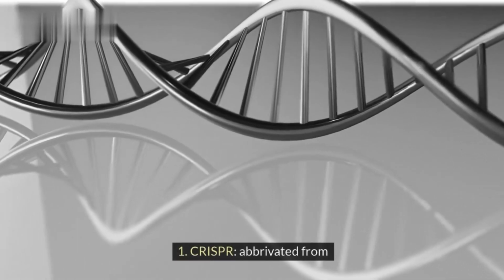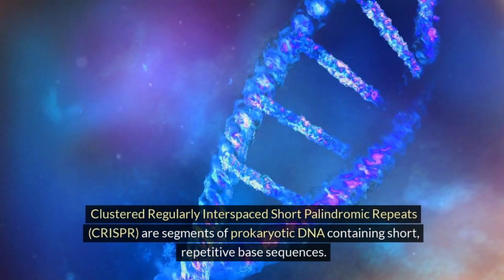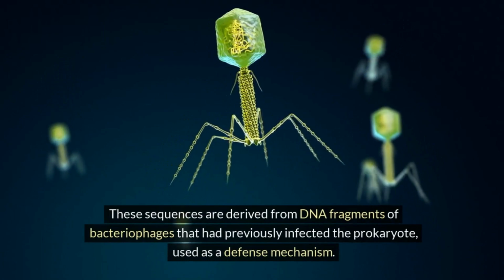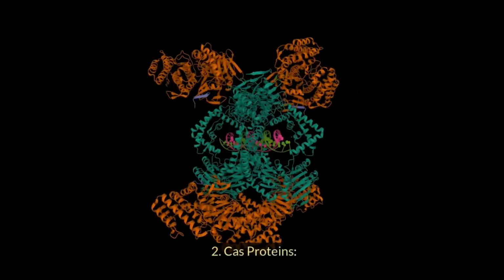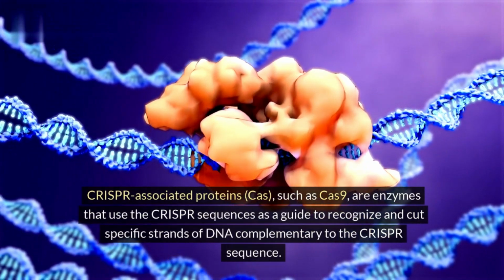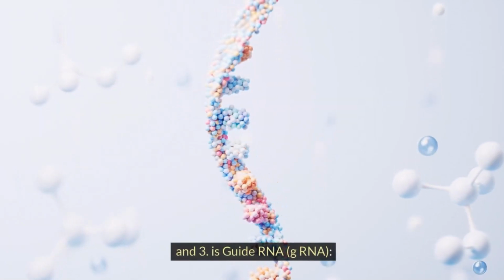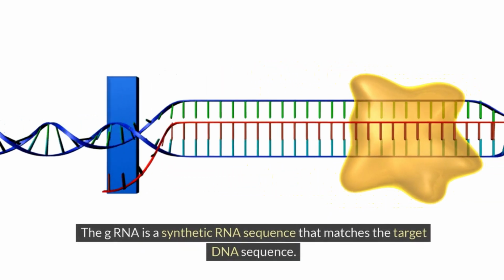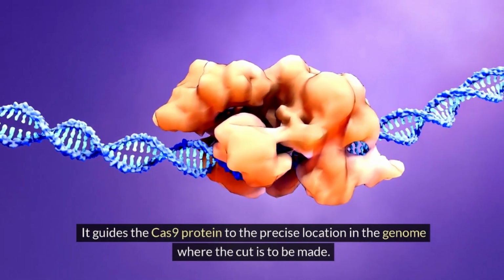CRISPR Cas9: Genome Editing Technology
CRISPR-Cas gene editing technology, leveraging the precision of CRISPR sequences and Cas proteins like Cas9, enables targeted genetic modifications by creating double-strand breaks in DNA, which are then repaired by the cell. This technology revolutionizes biomedical research, medicine, agriculture, and synthetic biology by allowing precise gene edits to study diseases, develop therapies, improve crops, and engineer novel organisms. However, ethical considerations, such as safety, accessibility, germline editing, and the need for regulatory oversight, are crucial as we advance. Future efforts focus on enhancing precision, expanding applications, and engaging the public in ethical discourse.